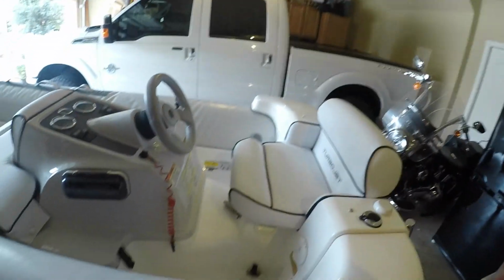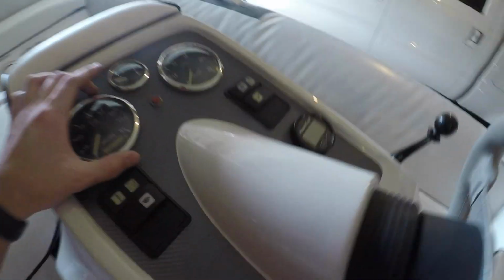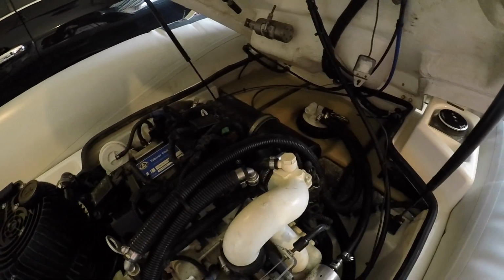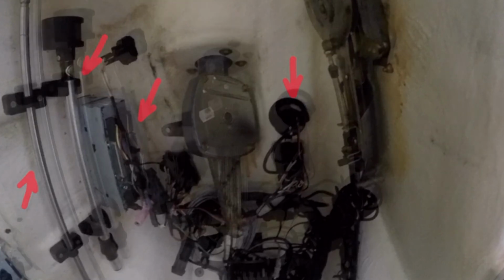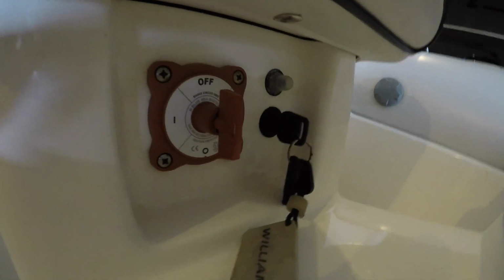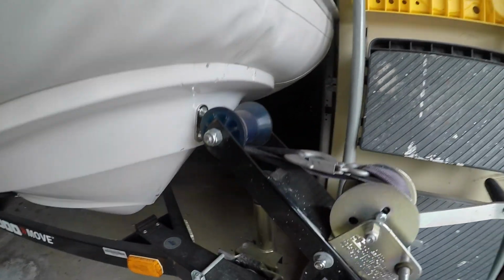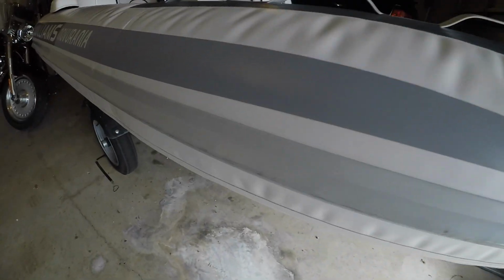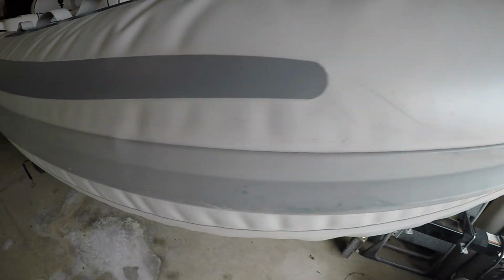Williams Turbo Jet Tender 2010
Williams Turbo Jet Tender 2010, This is a review of my Dingy I had. If you have any questions feel free to message me.